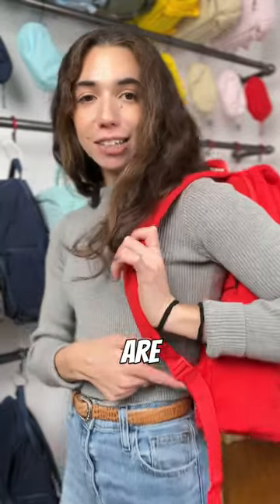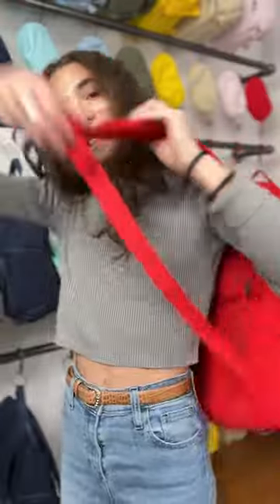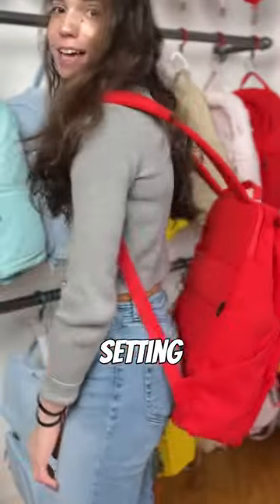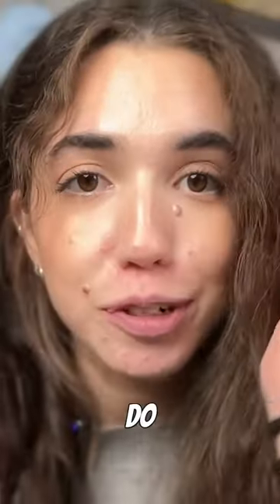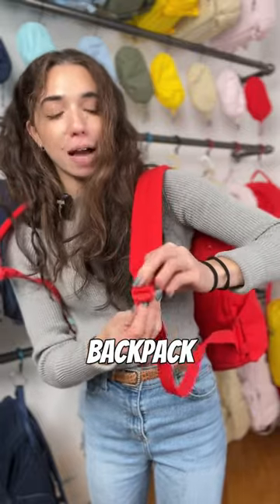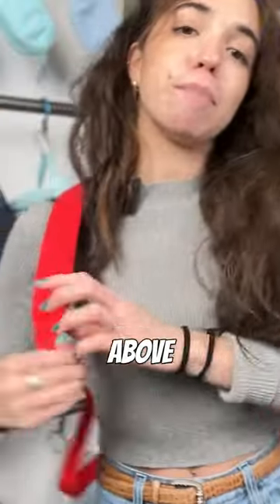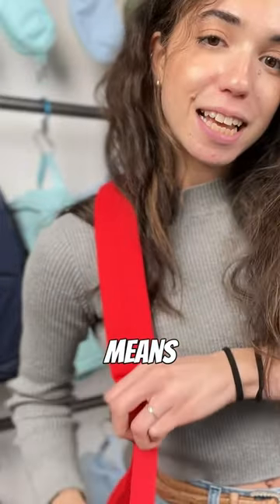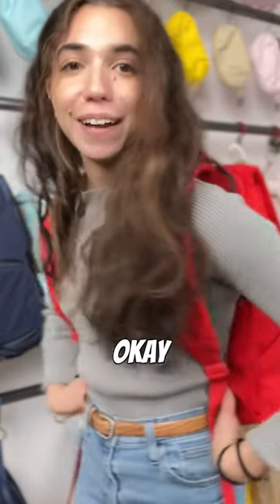Does Your Backpack Have This?